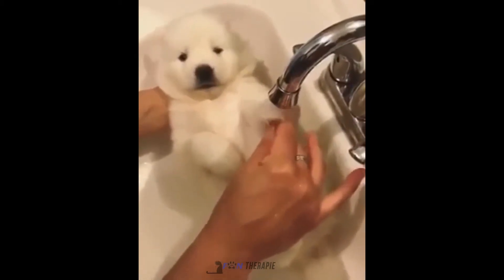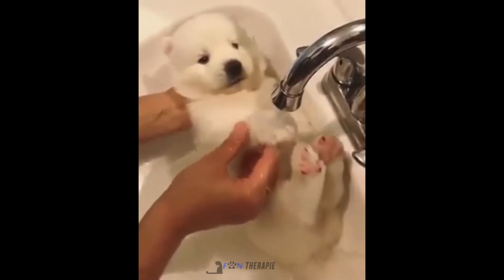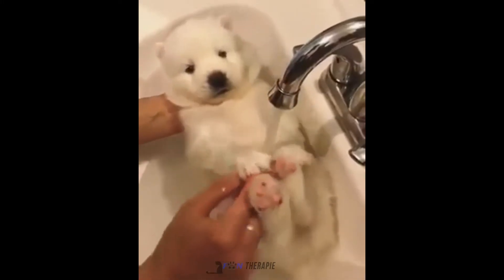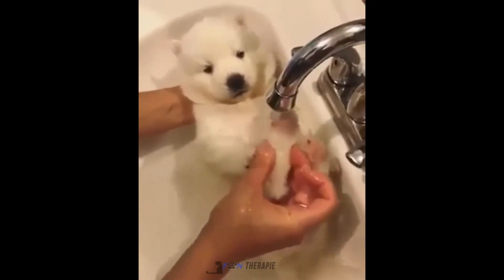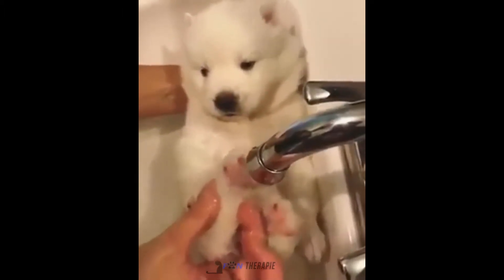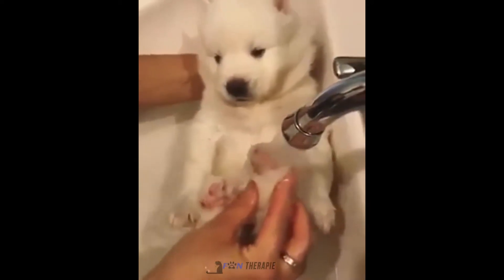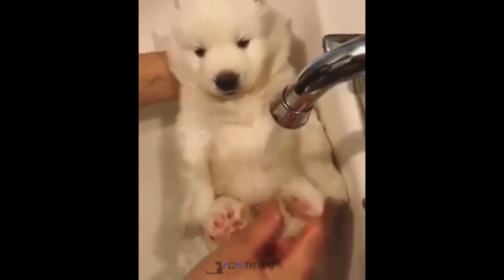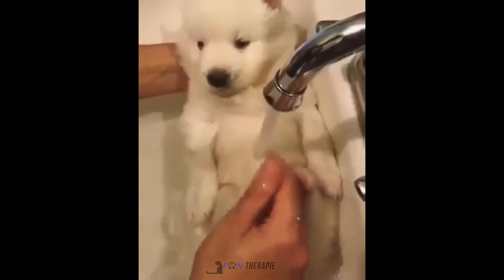Funny Dog Bathing Compilation 2021 😂 [NEW Funny Pets]- TRY NOT TO LAUGH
Hello and welcome Pet lovers

We are proudly Pet Fanatics and believe  they bring joy to our Life. Our videos are intended to make you smile and laugh . we care about pets and do believe in Robert Wagner'saying :

"Pets have more love and compassion in them than most humans"

🐶😻 🐇 🦜  It's time to LAUGH with Funny pet videos  🐶😻 🐇 🦜

Today you see in this video : Funny Dogs Who Don't Want To Take A Bath

We are pleased to announce weekly funny pet video svideos about these topics :